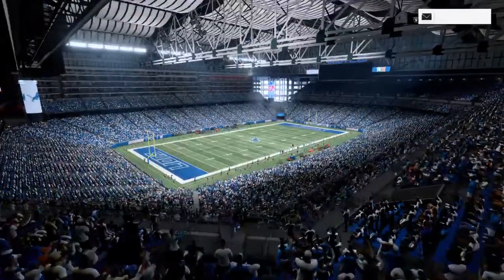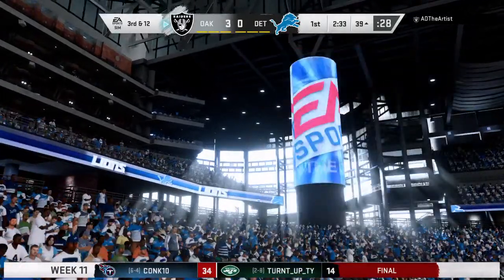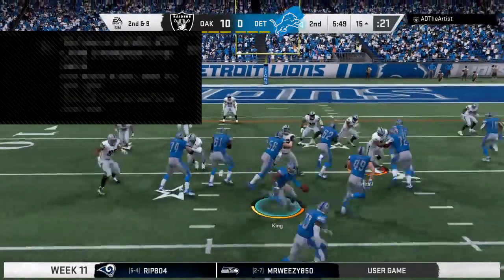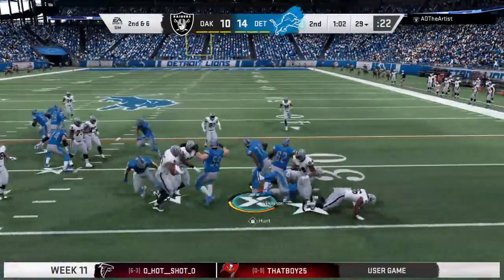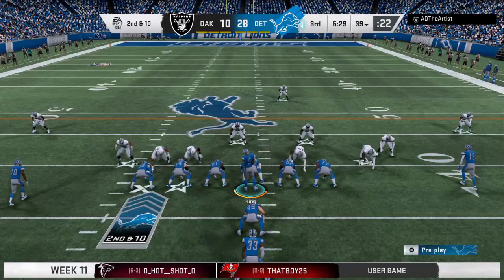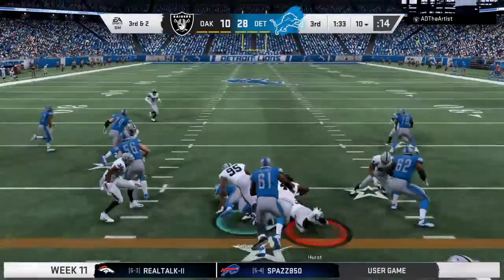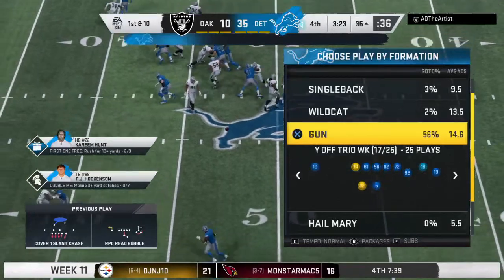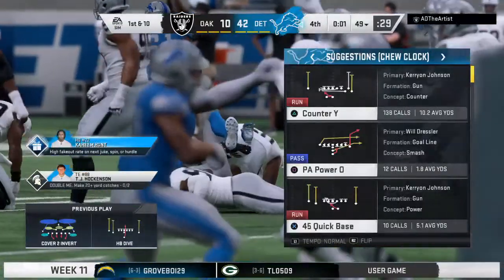D4L6 S5 Lions v Raiders